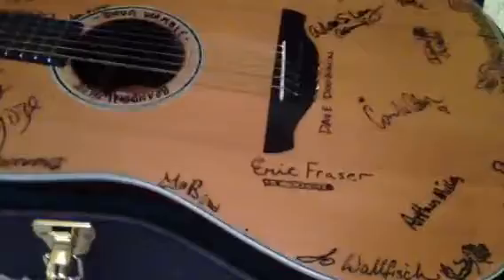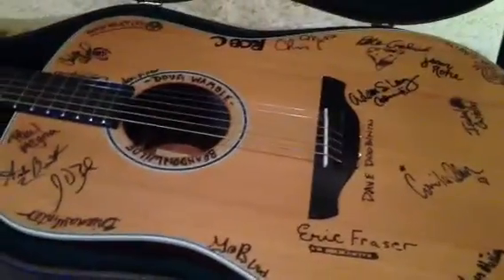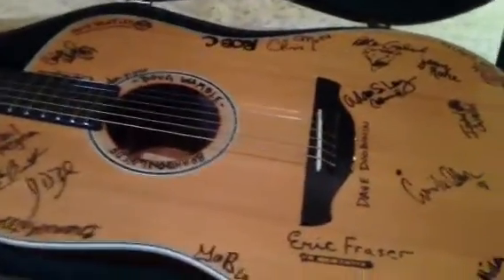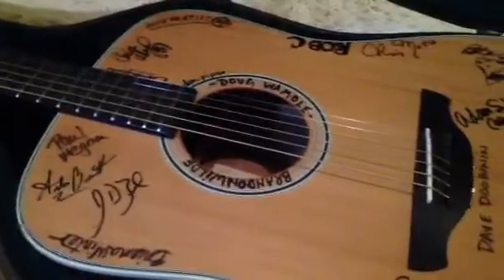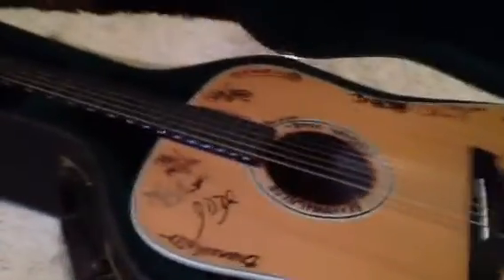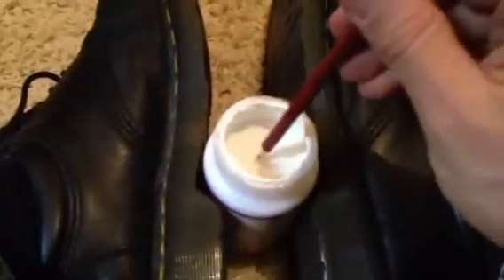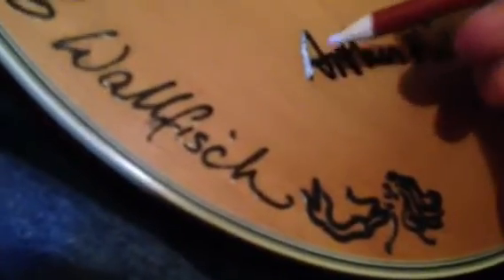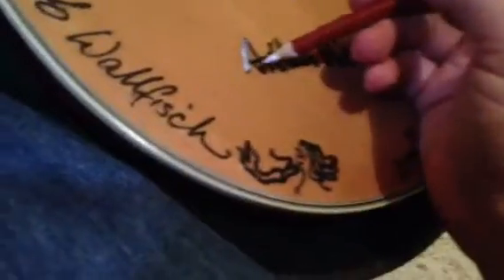Sealing signatures on the New York guitar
Here how we do it!